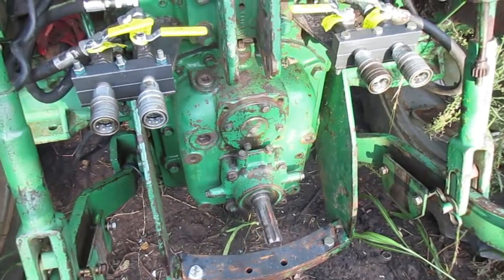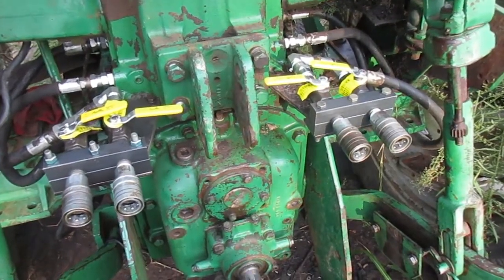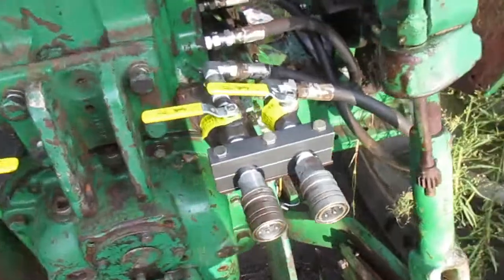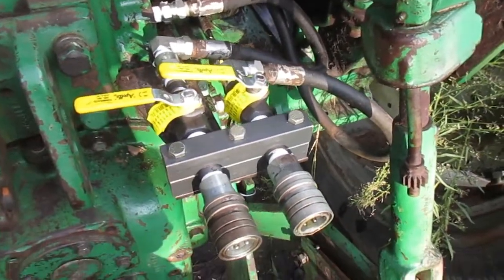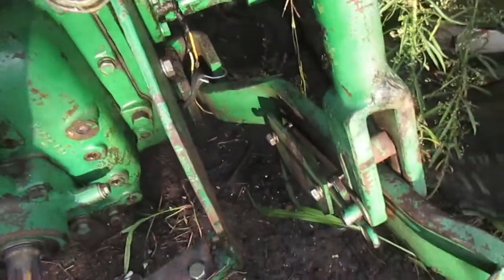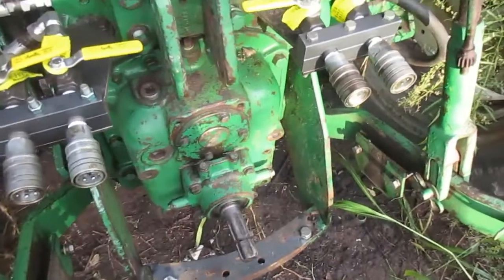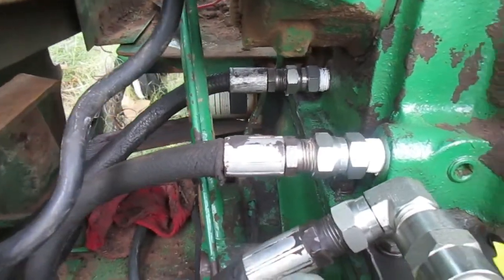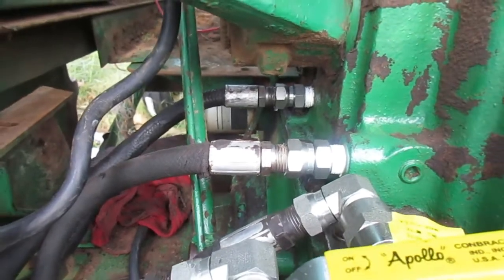Oliver 1850 Remotes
This might be a problem unique to this particular tractor, but judging by the instructions in the original owners manual for remote hookup, it's something built into the hydraulic system.  After 20yrs I got tired of dealing with it, and added the ball valves.